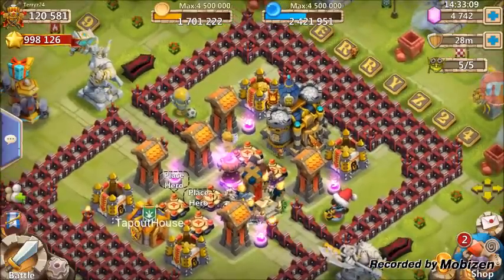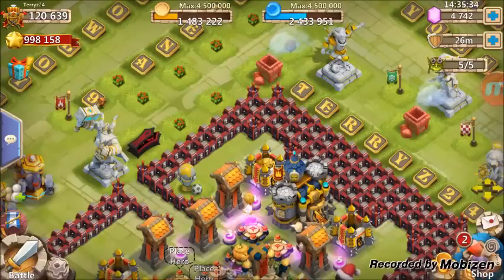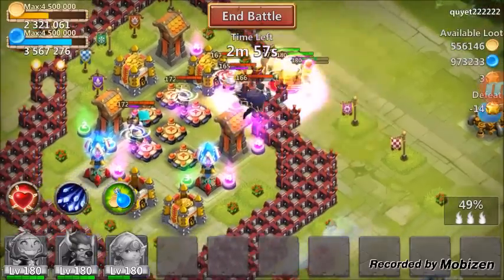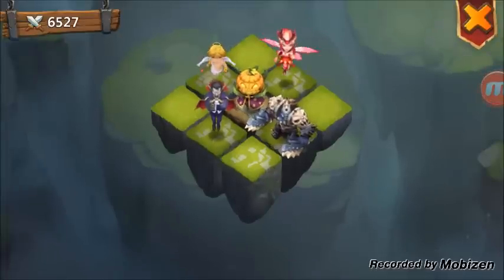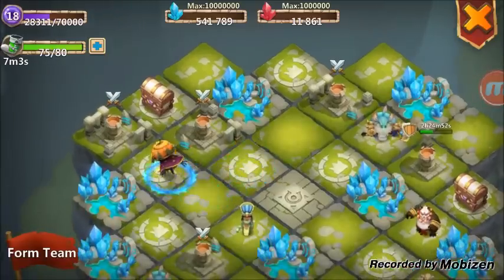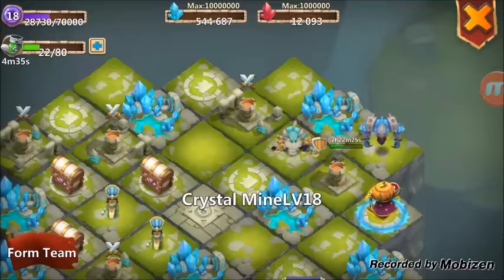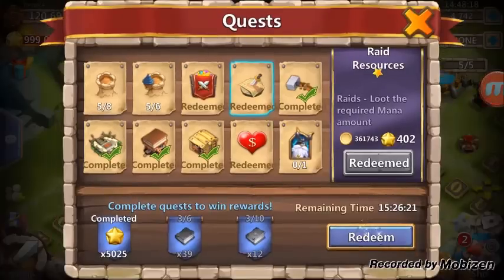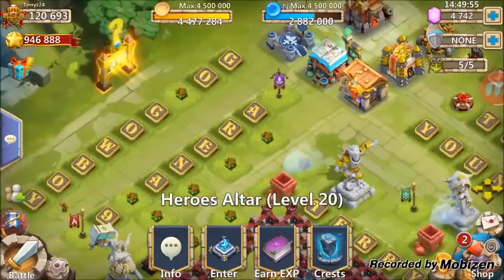Minotaur 9/9 Skill Gameplay , Castle clash IGG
I hope you enjoyed watching my 9/9 Mino in action , pretty awesome stuff .